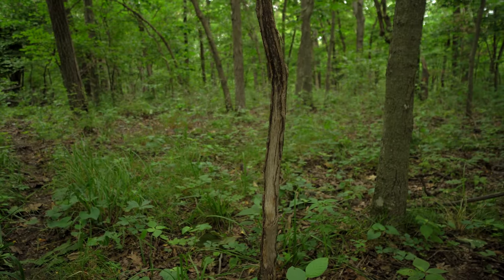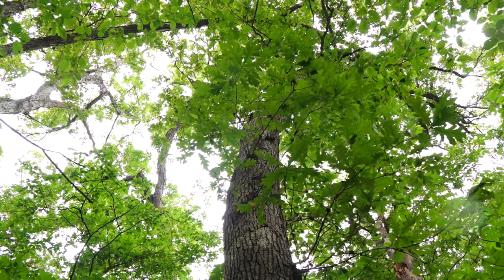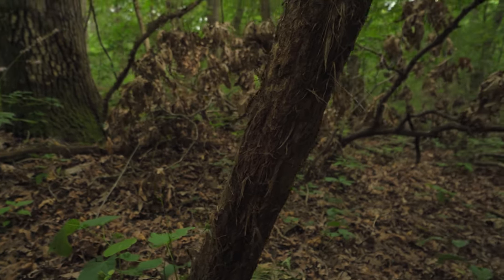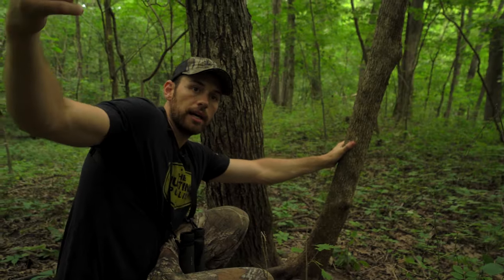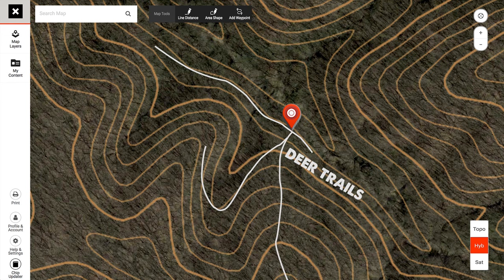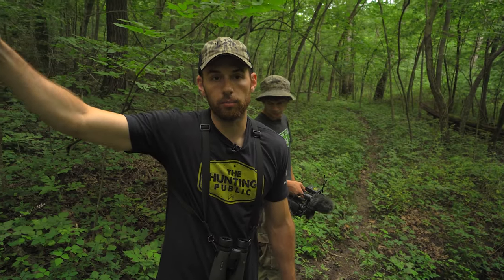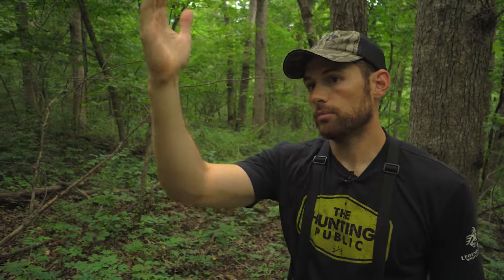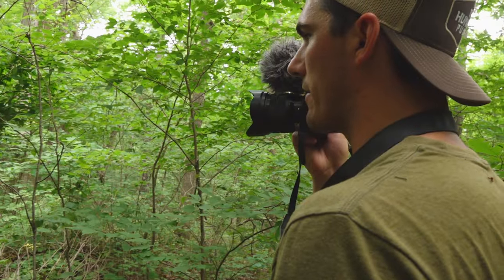HOW TO HUNT BIG WOODS BUCKS! - Mapping Whitetails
Aaron, Ted, and Jake are scouting big timber for bucks!